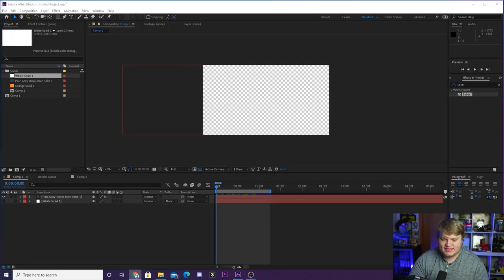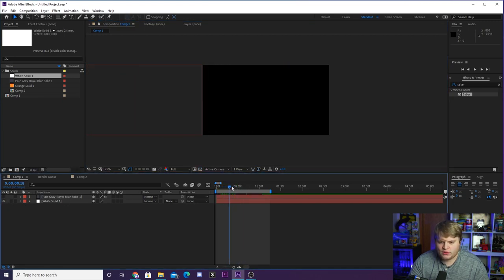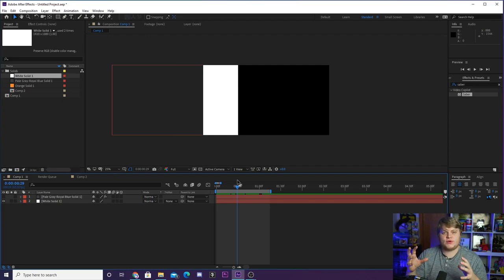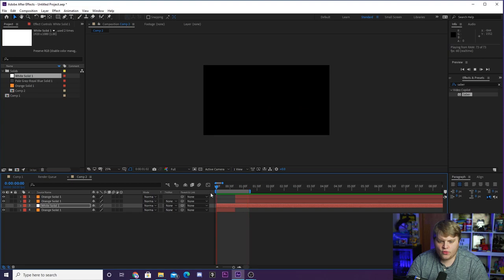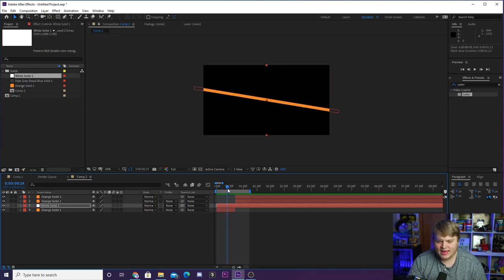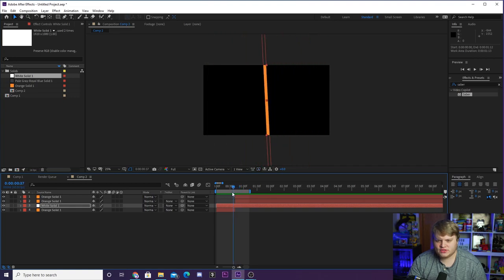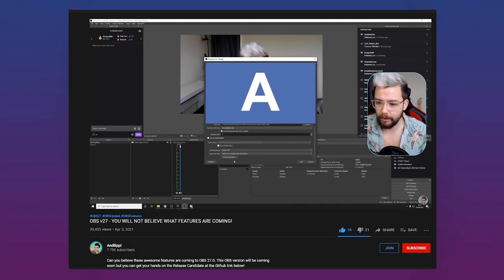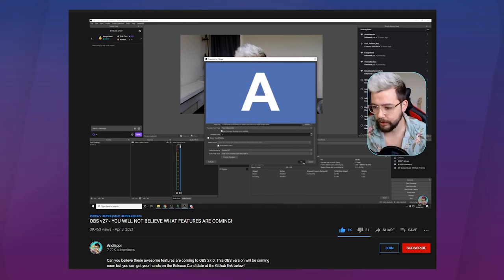NEW OBS 27 Track Matte Transitions FOR FREE!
Hey everyone! Welcome back to another video! Today we take a look at my favorite update coming in OBS 27, TRACK MATTE STINGERS! Hope you enjoy this quick look and the FREE transitions!